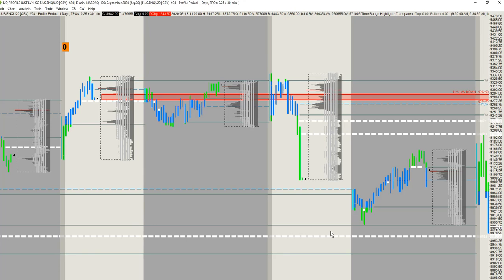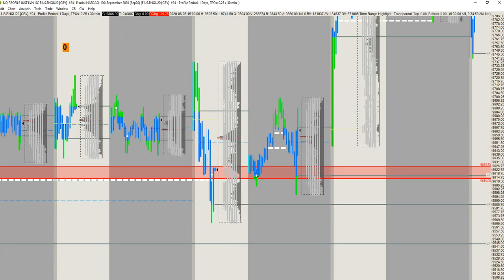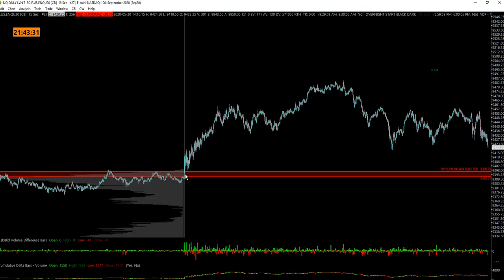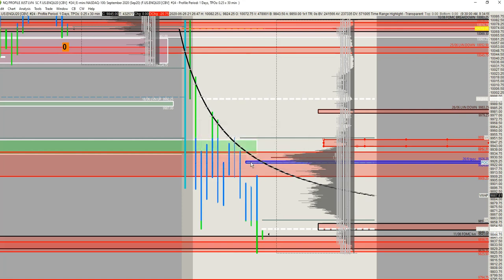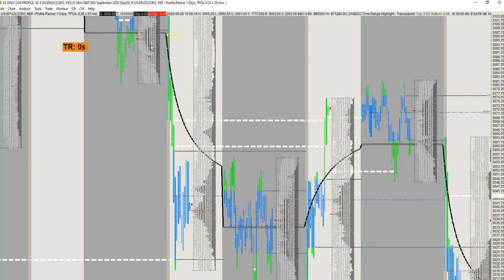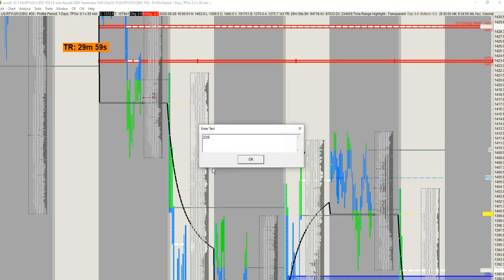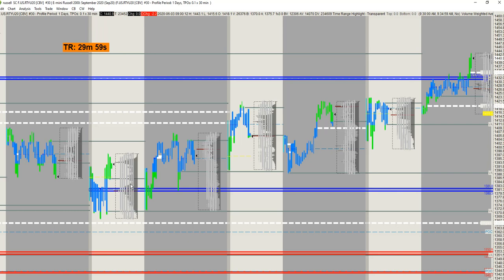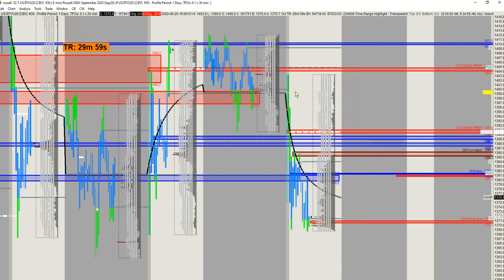Market Profile Battle Zones 26 June 2020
Stricly educational and Futures trading is risky and you need to seek professional advice before making any trading/investing decisions. You should always look calculate risk when trading.

In this video, I cover my Market Profile analysis of zones and Low volume nodes(LVN). How to create a bias stricly on volume zones derived from Market Profil& Volume Profile.